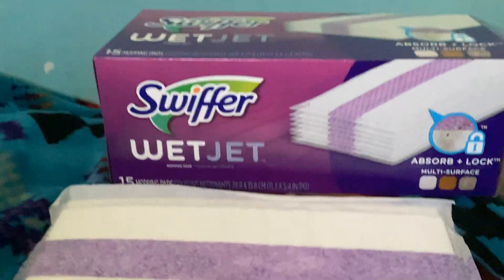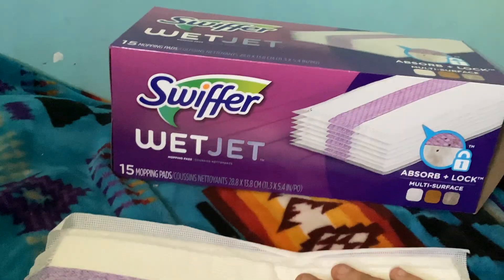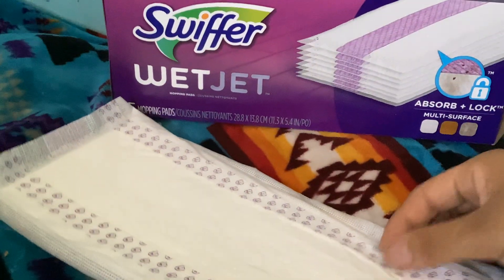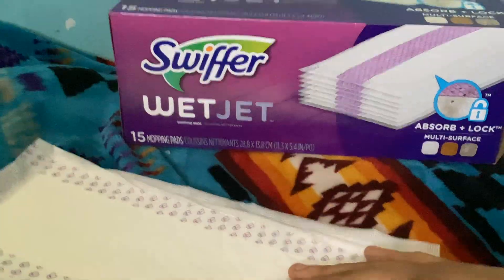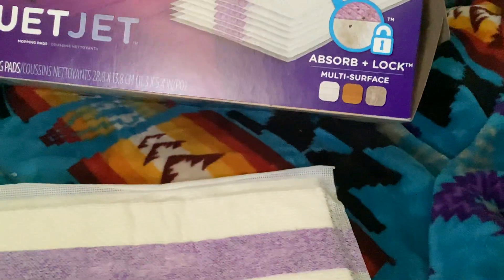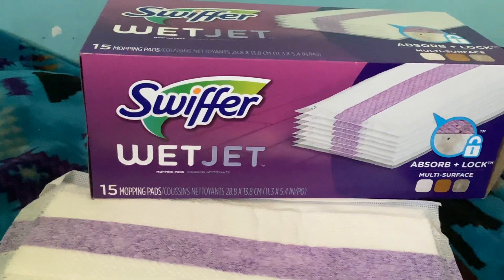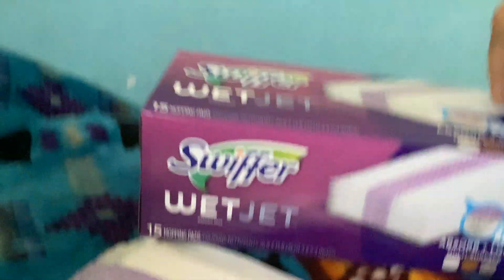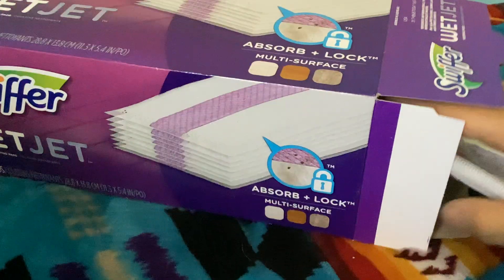✅ Swiffer WetJet Refill Pads 🔴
About this product:

Swiffer WetJet Refill Pads are cleaning pads designed to be used with the Swiffer WetJet floor cleaning system. The Swiffer WetJet is a popular household cleaning tool that combines a mop with a cleaning solution spray to effectively clean various types of hard flooring surfaces, such as tile, laminate, and hardwood.

The Swiffer WetJet Refill Pads are made with absorbent materials that help to trap and lock dirt, dust, and debris, making it easier to clean your floors without pushing dirt around. These pads attach to the Swiffer WetJet mop and can be easily replaced once they become dirty or worn out. There are usually different types of WetJet Refill Pads available, including general-purpose pads for regular cleaning and specialized pads for tough stains or specific floor types.